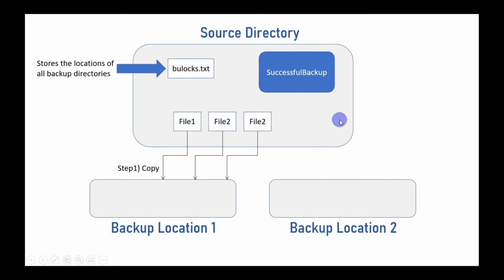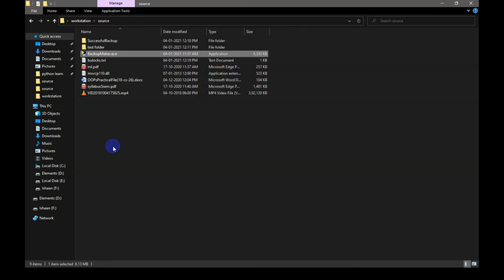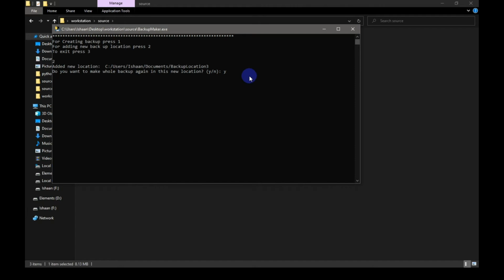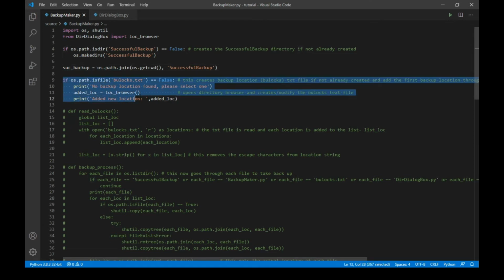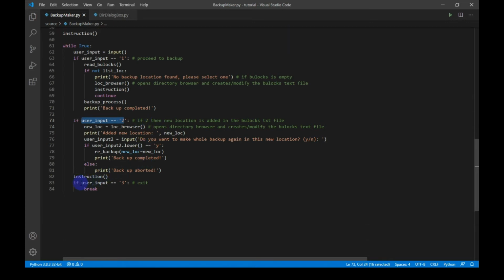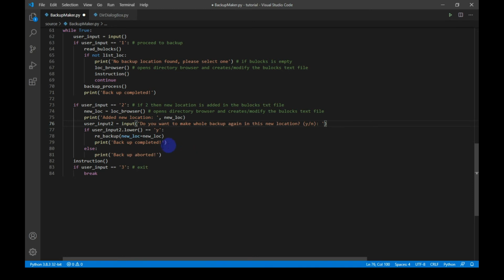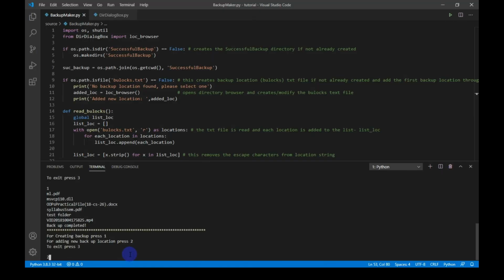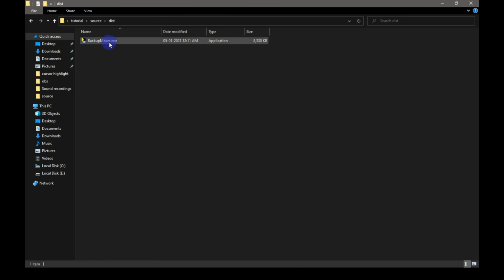backup maker using python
In this video I will show how to create a backup maker using python and some inbuilt packages.